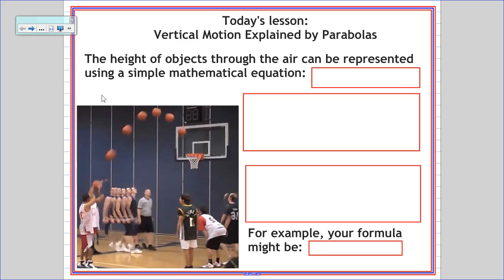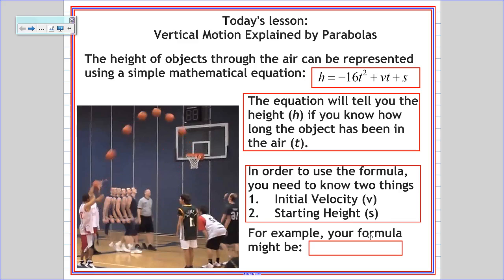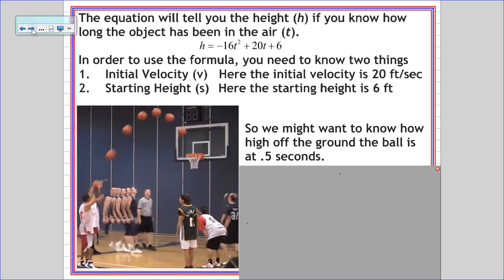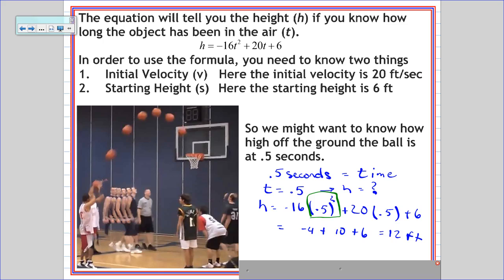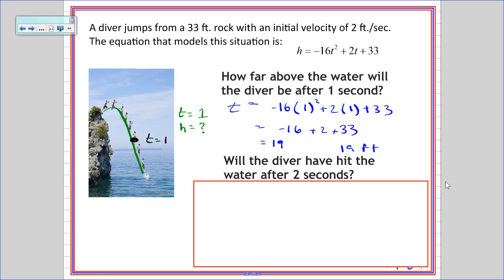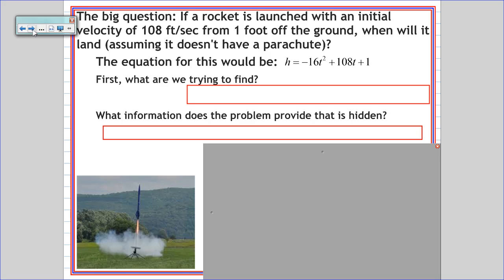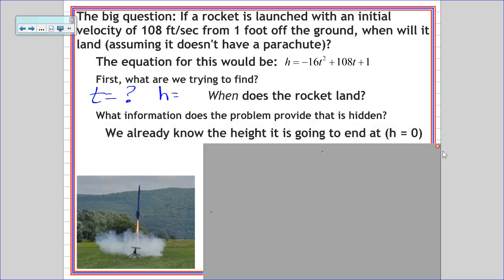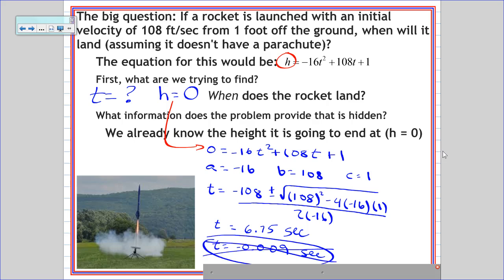Vertical Motion Word Problems